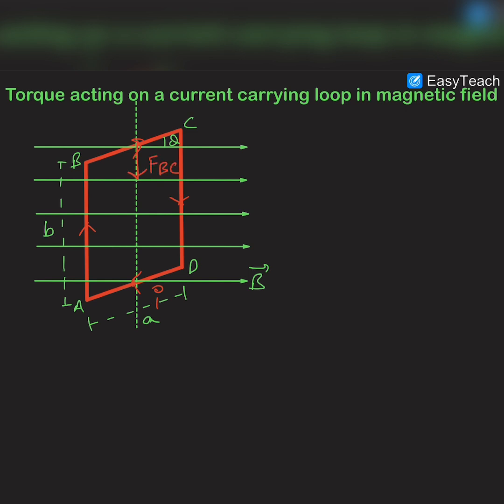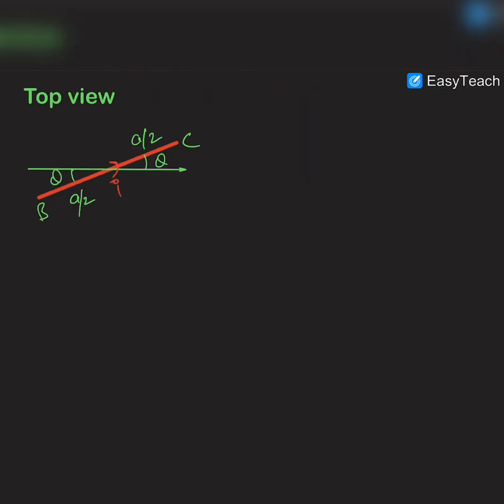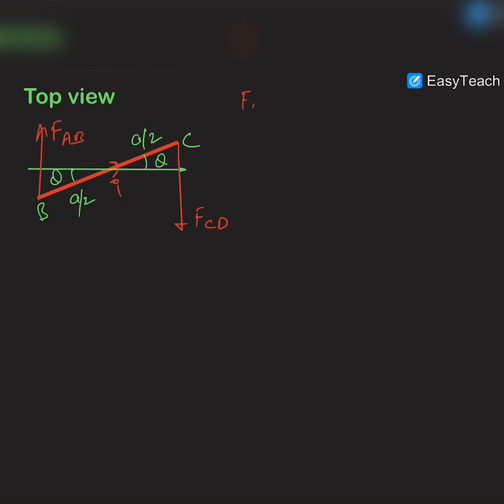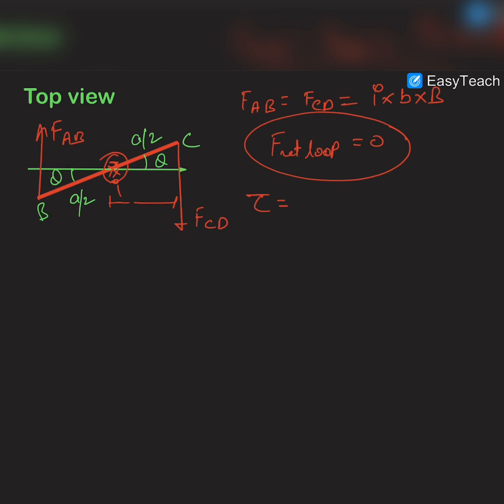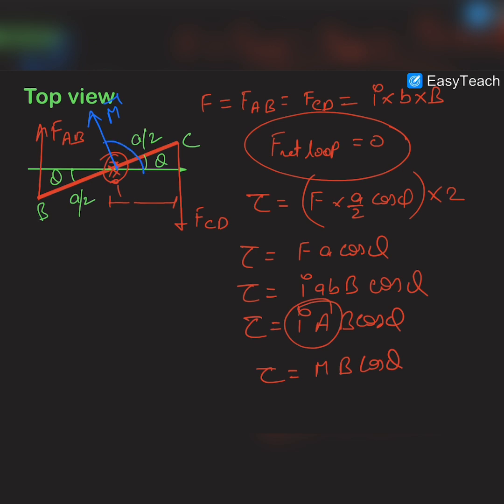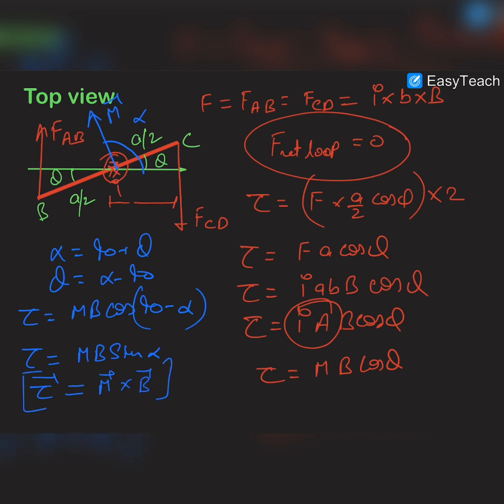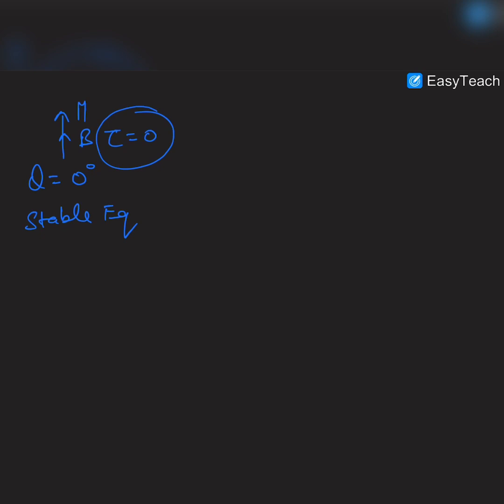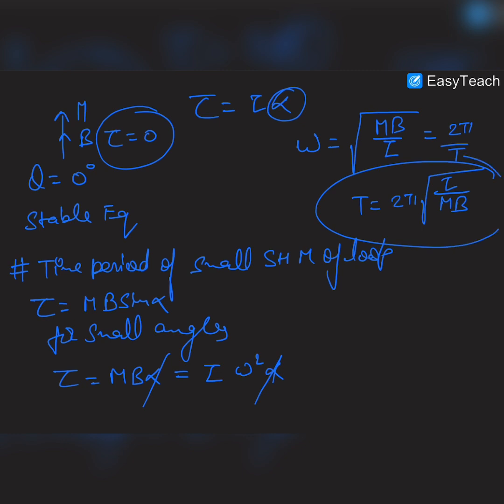Torque acting on a loop in magnetic field | Time period of small SHM of loop | Types of equilibrium